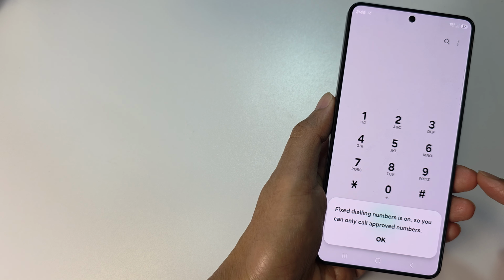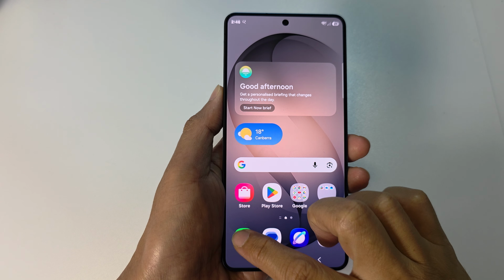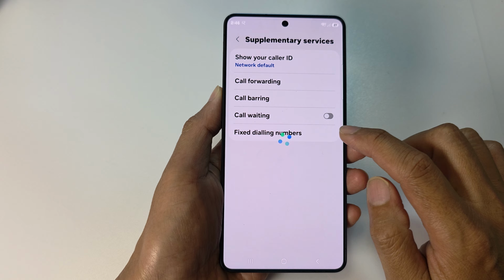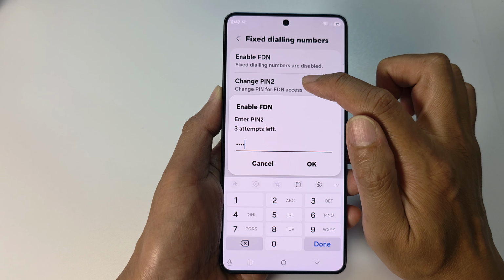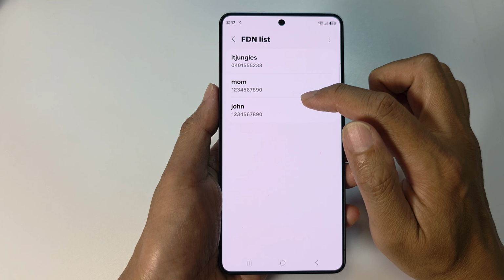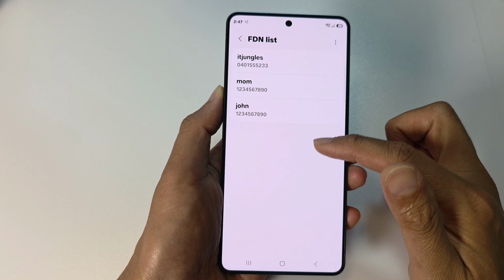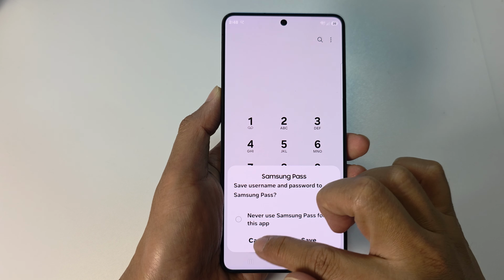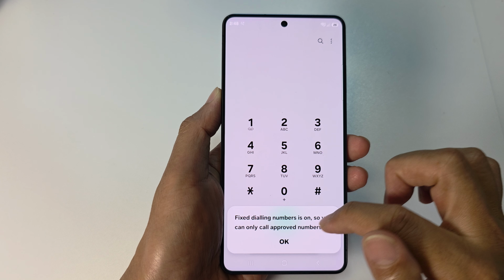How to Restrict Outgoing Calls to Specific Numbers or Prefixes Only on Samsung Galaxy S26/S26+/Ultra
Learn how to restrict outgoing calls to specific numbers or prefixes on Samsung Galaxy S26, S26+ and S26 Ultra using Fixed Dialing Numbers (FDN). This feature ensures your phone can only call approved contacts, useful for security or parental control.